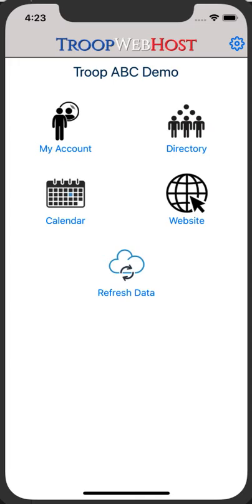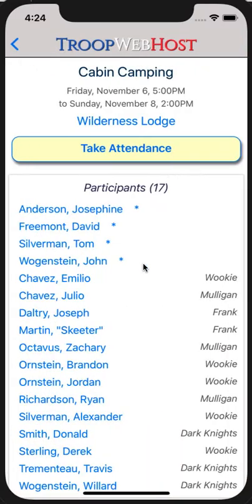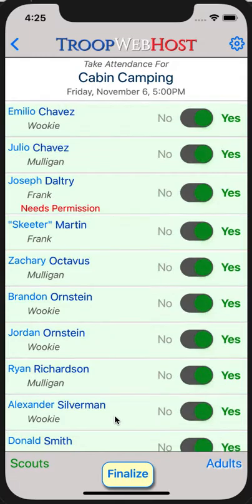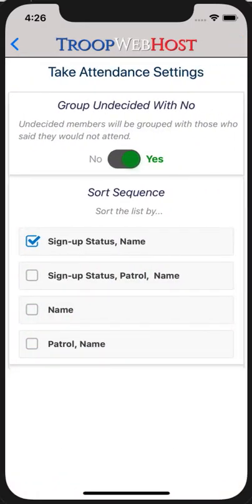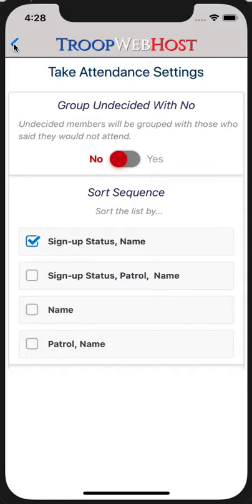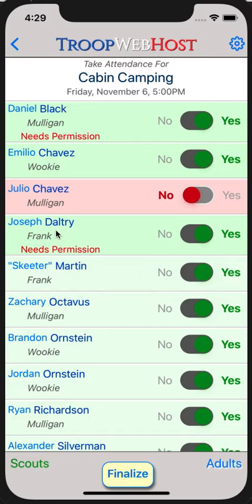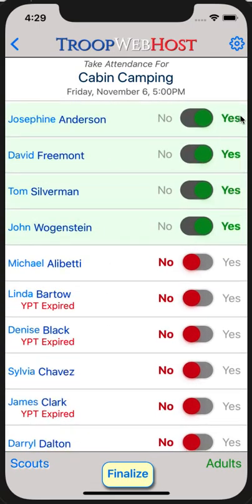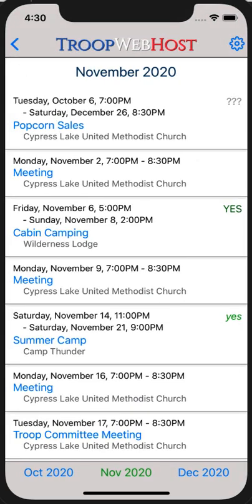TroopWebHost Mobile App #10 - Take Attendance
This video shows how to use the TroopWebHost mobile app to take attendance at an event or a shift.